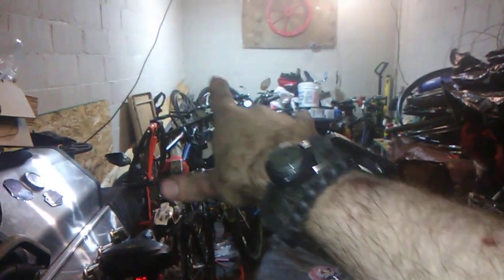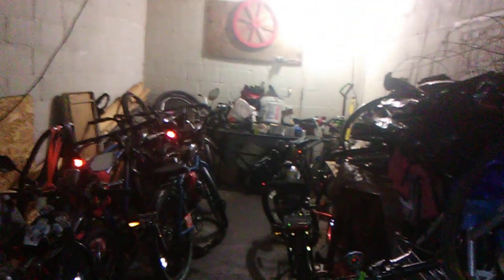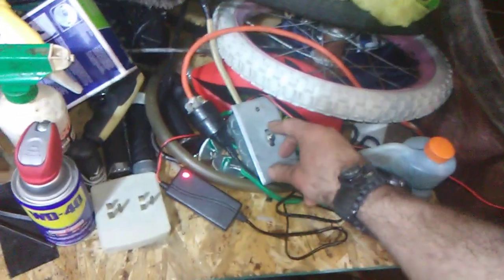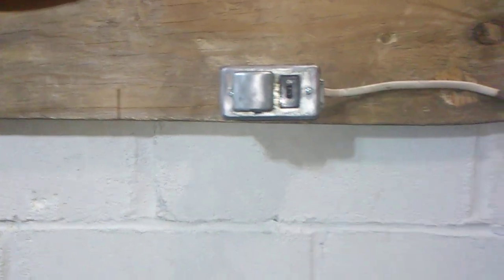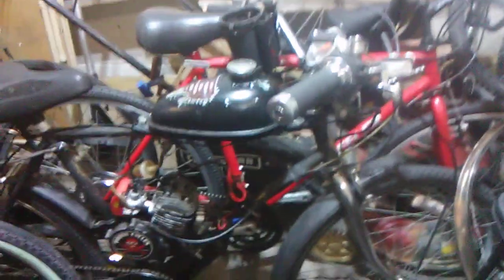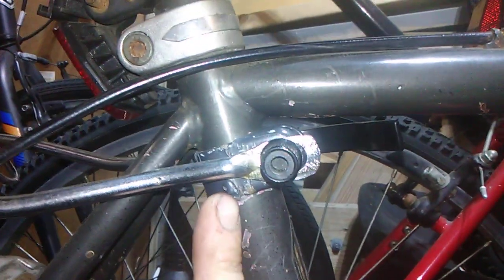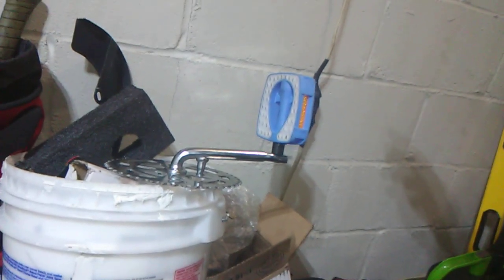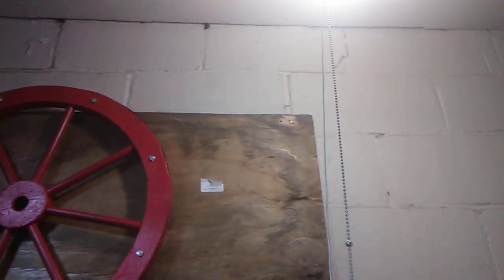"update on my garage and lighting system setup!" "oh my goodness yes!"